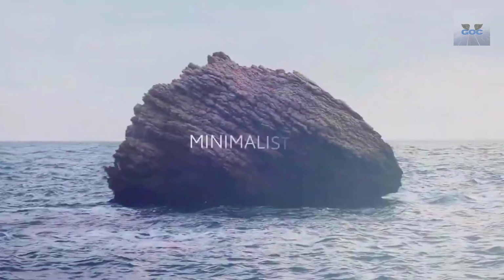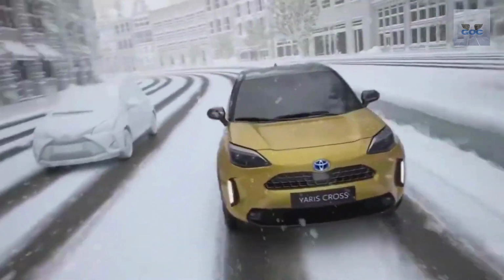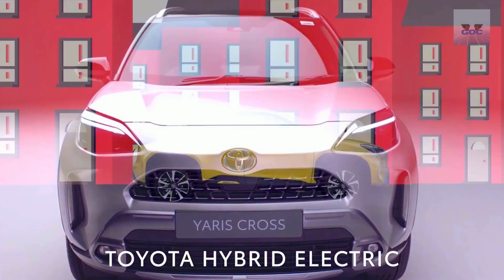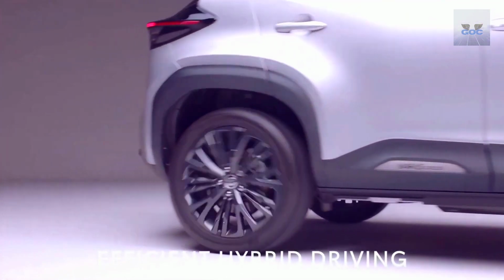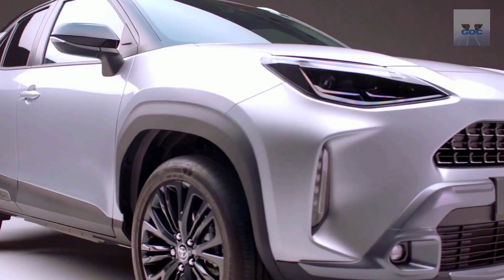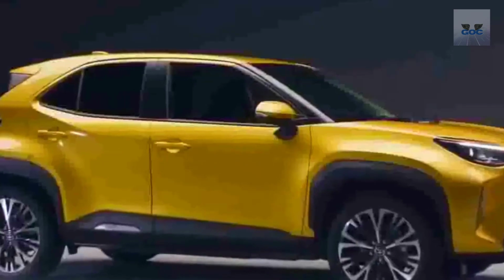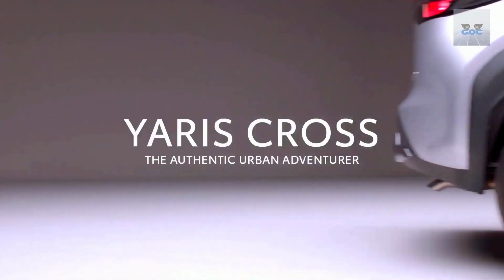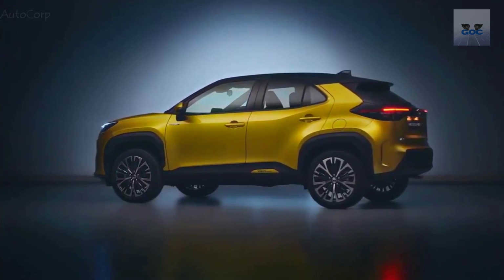Toyota Yaris Cross - YOU'RE WRONG ABOUT THIS CAR!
The Toyota Yaris Cross is a mix of two things that the Japanese manufacturer does well – small hybrid cars and SUVs – so in theory it should be good. The Toyota Yaris Cross is available only as a hybrid with one engine option: a 1.5-litre three-cylinder petrol that works with an electric motor to improve performance and efficiency.

2022 yaris cross
new yaris cross
2022 toyota yaris cross
new yaris review
yaris cross engine
new toyota yaris cross 2022
toyota yaris cross 2022 ireland
2022 yaris cross suv
2022 yaris cross review
yaris cross black
2022 toyota yaris cross hybrid
yaris cross hybrid 2022
new yaris cross 2022